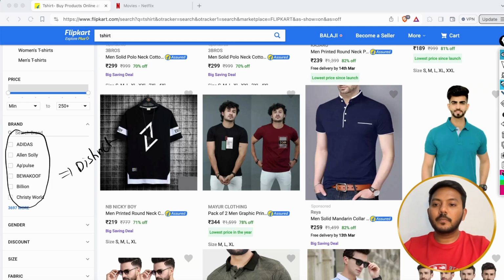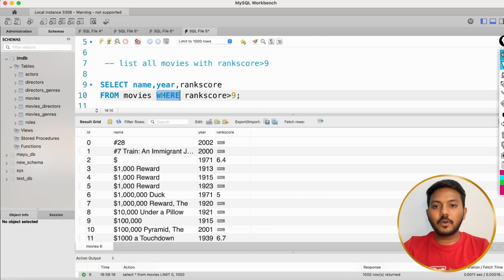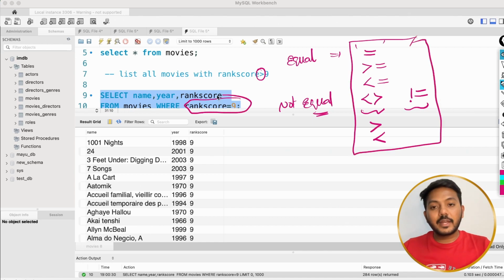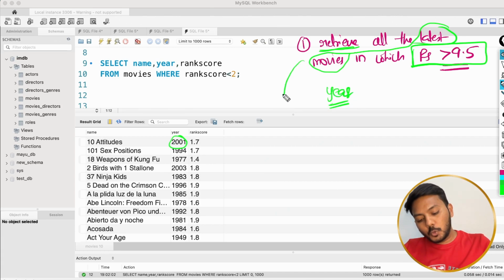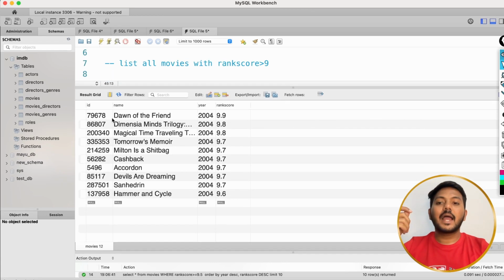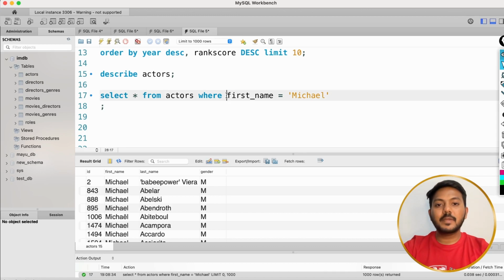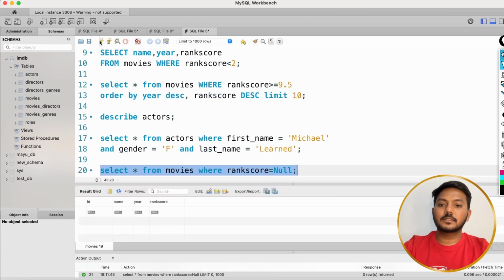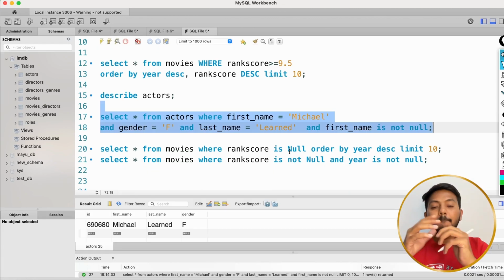#11 || WHERE in SQL - Complete Tutorial || SQL from Scratch sql (2024)